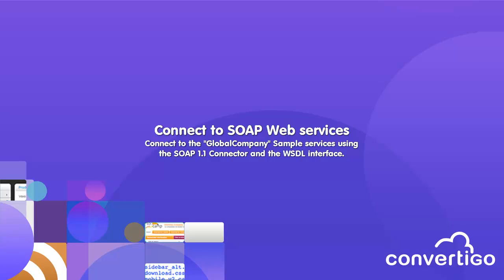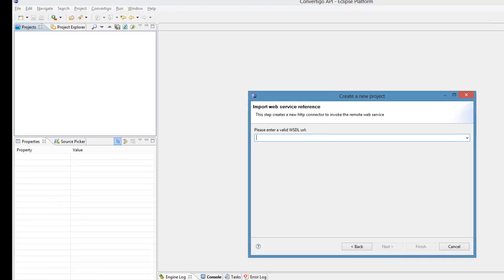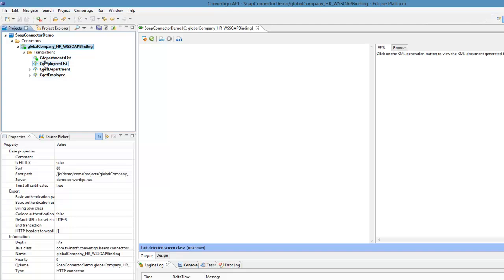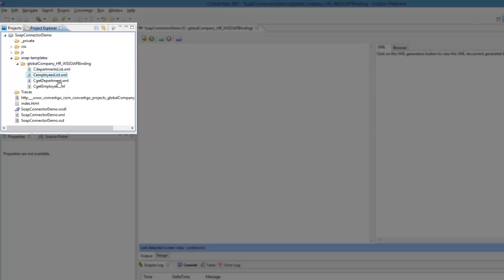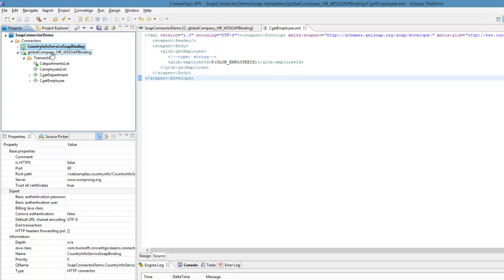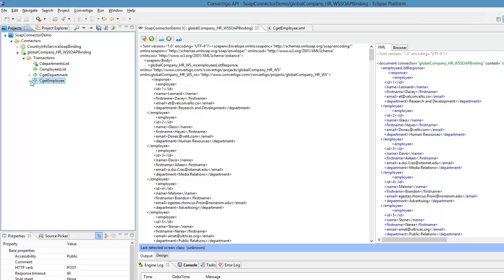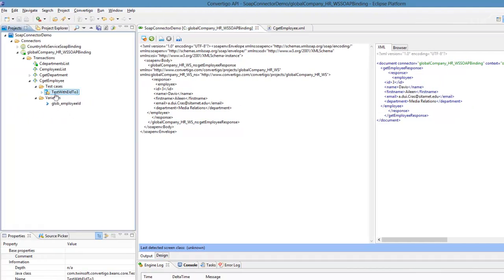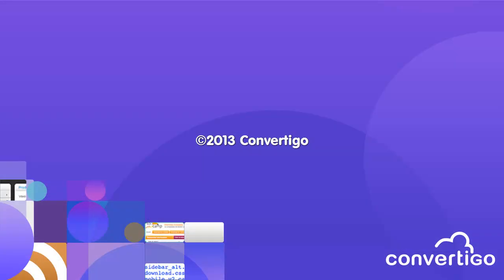Connect to SOAP Web services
Connect to the "GlobalCompany" Sample services using the SOAP 1.1 Connector and the WSDL interface.